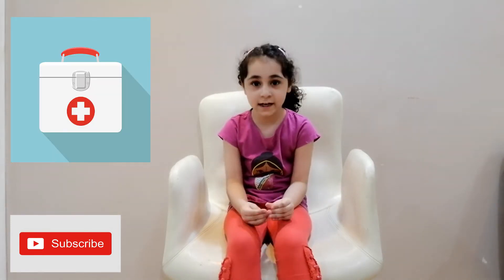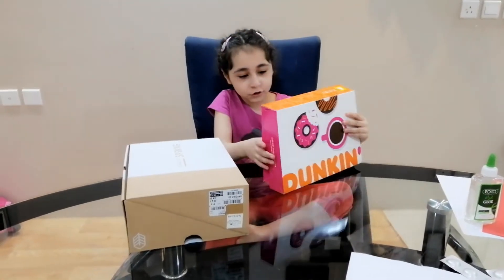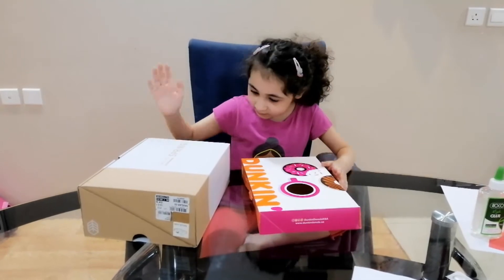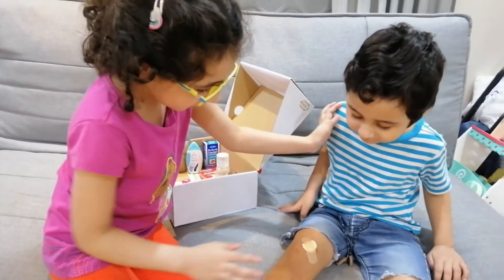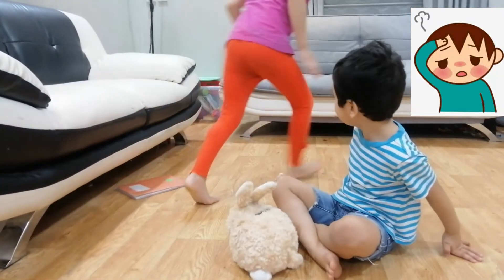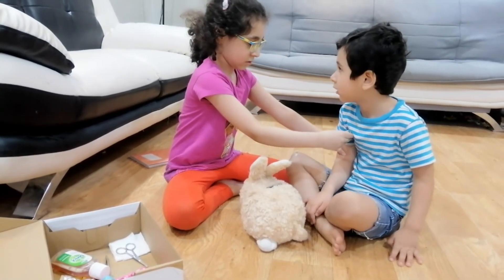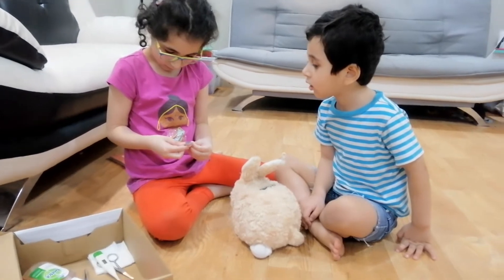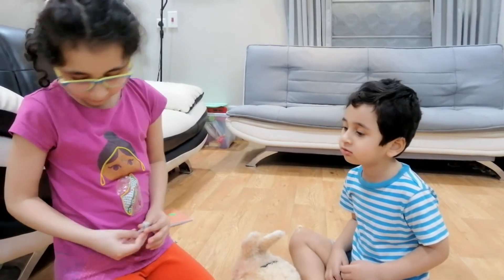Make Easy First Aid Kit for kids I Kids Learning Activity I Science video for kids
We all know the importance of First Aid Kit, but only few people keep them in home. In this video we will find basic information about First Aid Kit and how kids can make it at home from any waste box. It is really easy and fun to make First Aid Kit with any kind of box by using only few things.

In the end, you will see a demonstration that how we can use it at home for creating awareness. It is the first step to be prepared for medical emergency. I hope this video will inspire and help you to make your own.